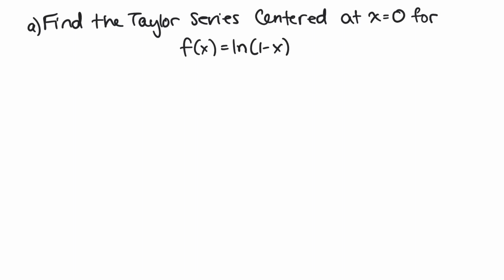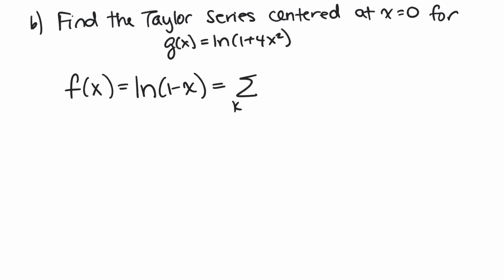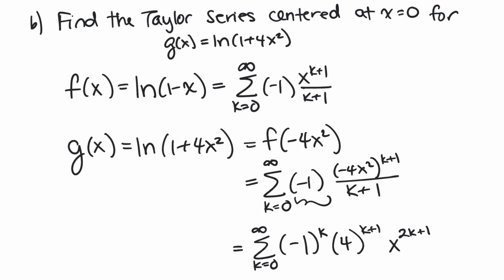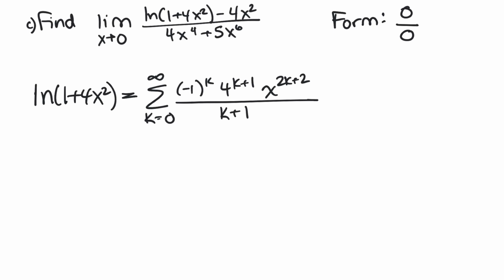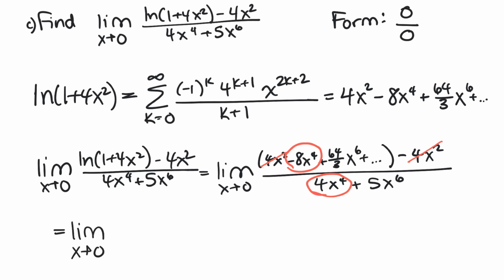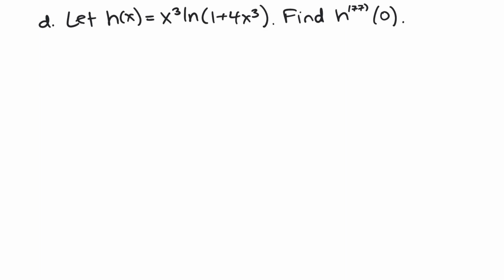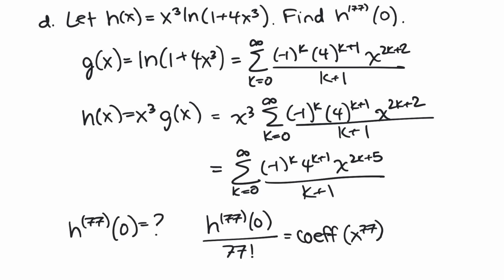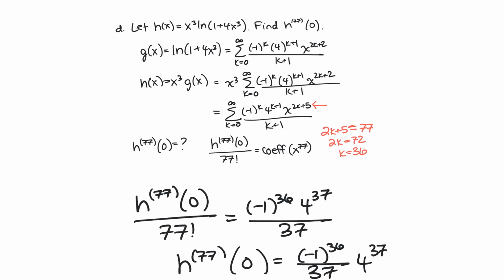Applications of Taylor Series Example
This is a 4 part problem on applications of Taylor Series involving using Taylor Series to find a limit and a derivative value.